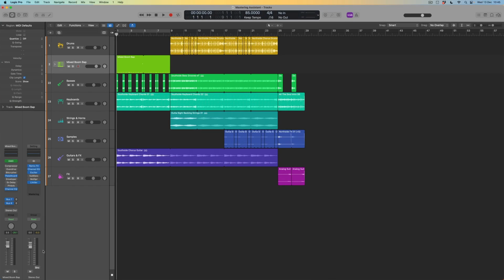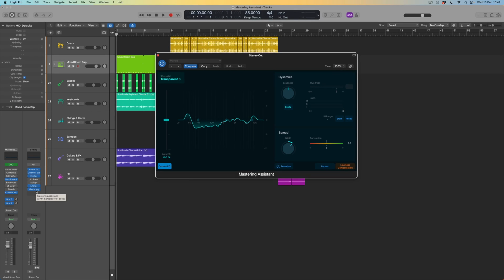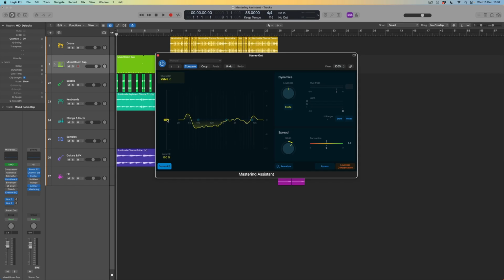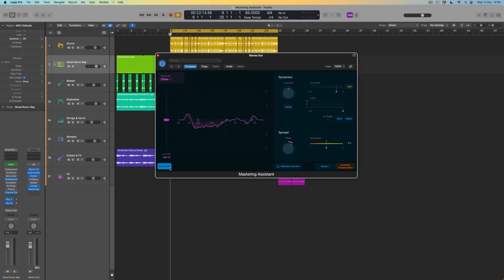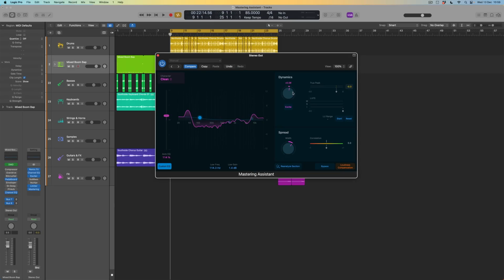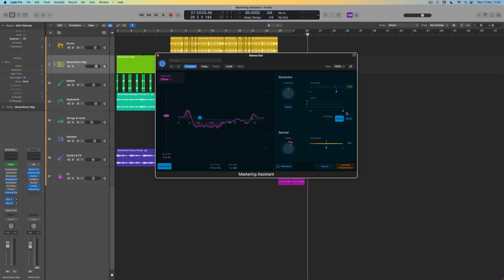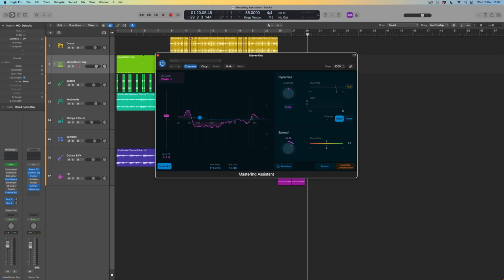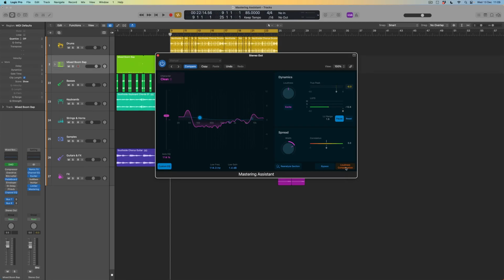LOGIC PRO X - Mastering Assistant Explained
This week, we’re having a first look at Mastering Assistant, the new output channel plug-in designed to help you ‘finish’ your tracks with a series of tools we most readily associate with the Mastering stage.

I’m going to explain Mastering, both in a traditional and ‘digital’ context, before exploring Mastering Assistant’s available modules. These include an Automatic EQ, which will analyse your track and suggest tonal changes, before letting you superimpose your own EQ curves on top. We’ll then talk about LUFS and the Dynamics modules before exploring the Excite and Stereo Widening options.

00:00 Intro
00:21 Track Playback
01:52 Instantiating Mastering Assistant
03:21 What is Mastering?
04:28 Understanding Mastering for different media
05:41 Mastering Assistant - tone control
07:55 Tone changes via Character choices
09:36 Exploring tone Character options
11:17 Custom EQ overlay
13:40 What is a Brickwall Limiter?
15:08 What is LUFS?
17:37 Measuring Integrated LUFS
20:51 Excite option
21:40 What is Stereo Width?
23:29 Playback with Excite and Stereo Width manipulation
25:11 Watch out for the sugary treble rush!
25:51 Loudness Compensation
27:24 Summary